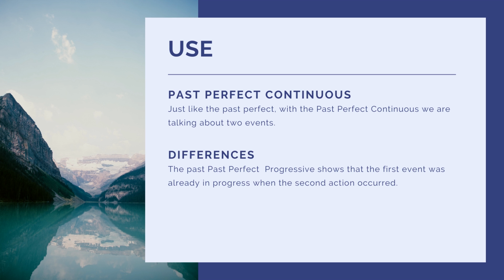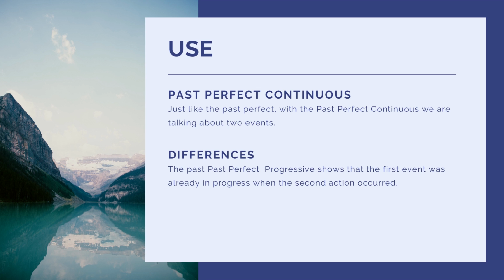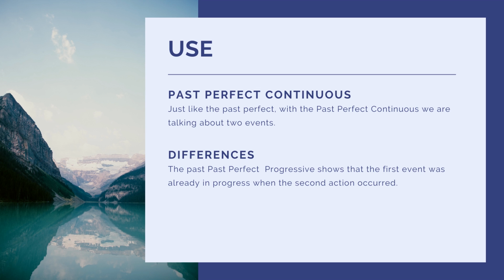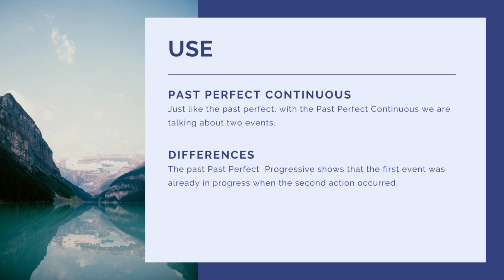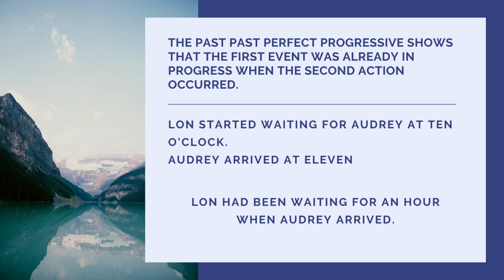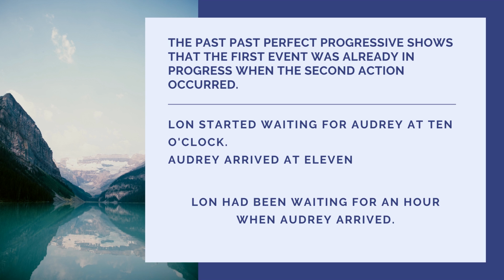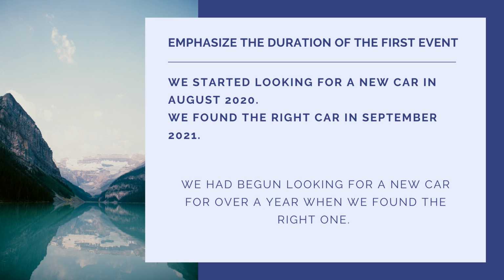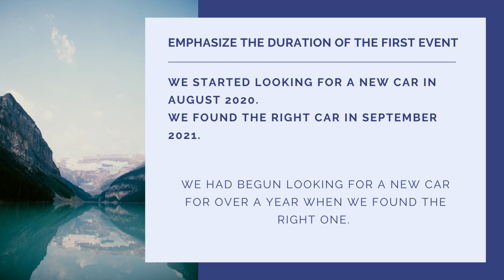Past perfect continuous